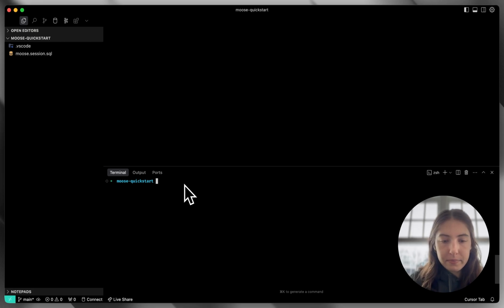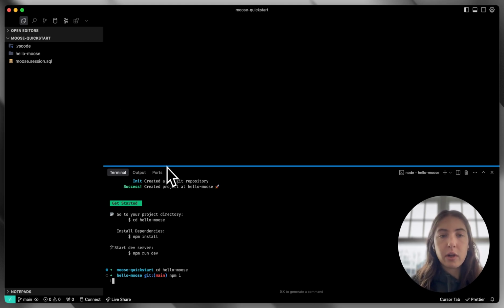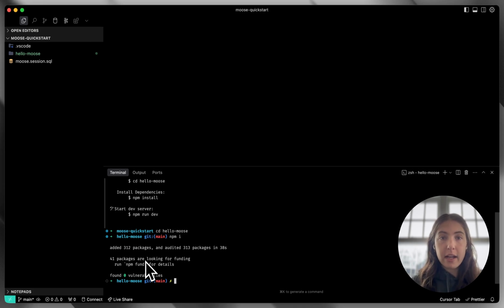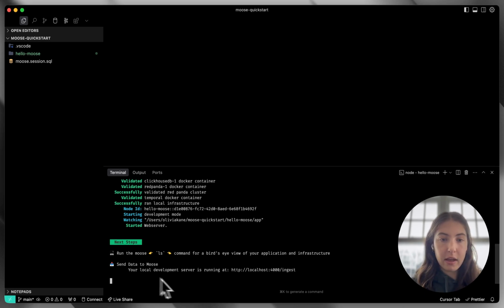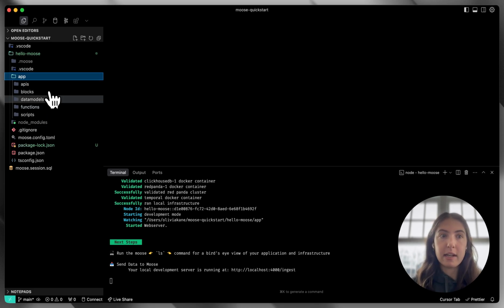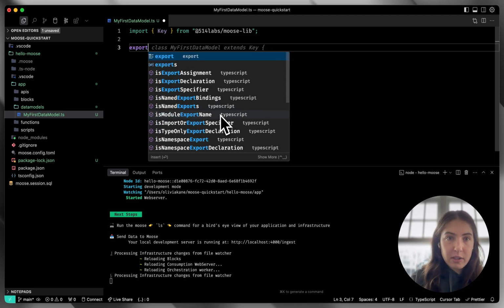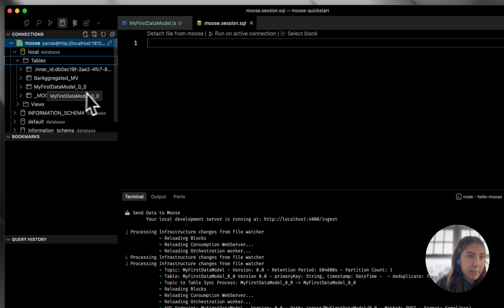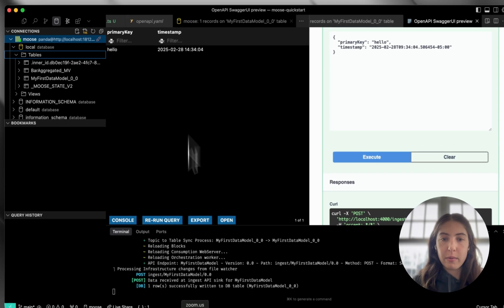ClickHouse Ingest Pipeline In 5 Minutes With Moose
In this video, Olivia from the Fiveonefour product team walks you through how to set up Moose, an open-source framework designed for developers building high-performance, analytics-focused applications.

Prerequisites:
Git
Node version 20+
Docker
macOS or Linux (Windows is not supported at this time, but may work using WSL Windows Subsystem for Linux)

To get started: npx create-moose-app my-moose-app ts

What You’ll Learn:

• How to spin up a Moose project in minutes using npx create-moose-app
• Setting up your project structure and dependencies quickly
• Running a local Moose Dev server for rapid development

Moose simplifies data application development by providing a fast, scalable foundation built on open-source technology. Whether you’re working with real-time analytics, big data processing, or event-driven pipelines, Moose helps you streamline development and optimize performance.

👉 Start building with Moose today!